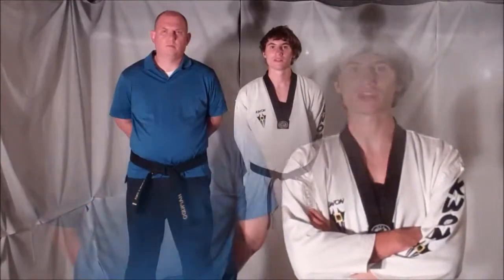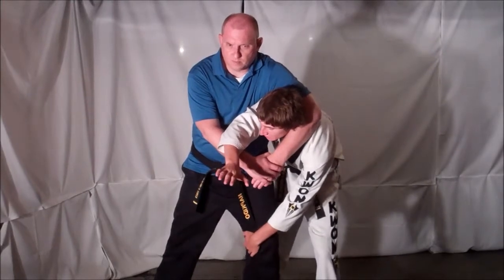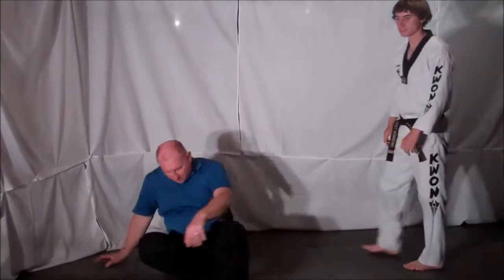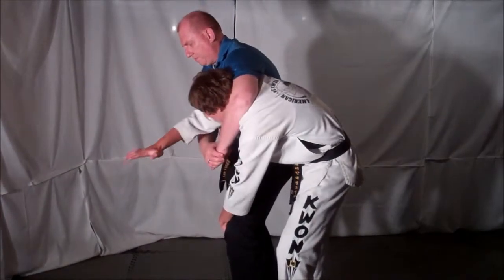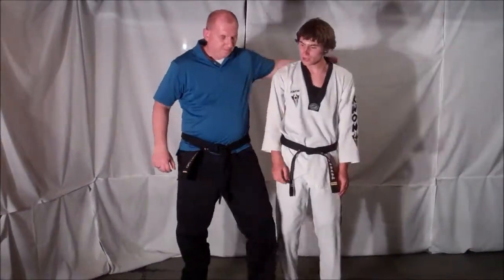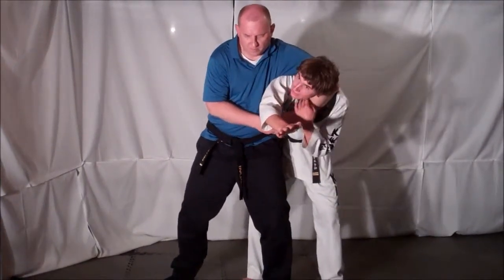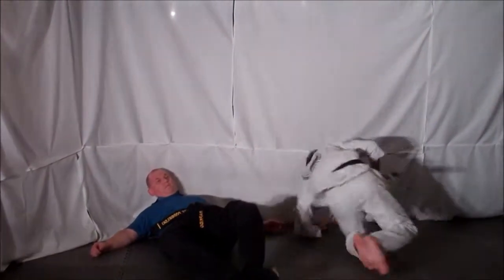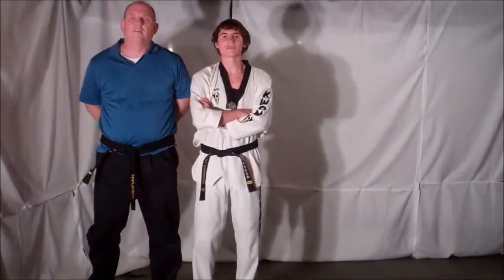Self-Defense Technique Tuesday #78 Defense Against Headlock-Elbow Strike Takedown